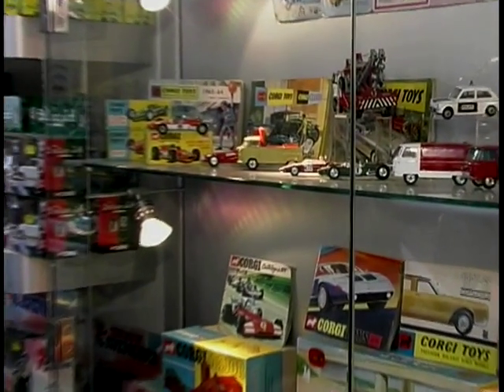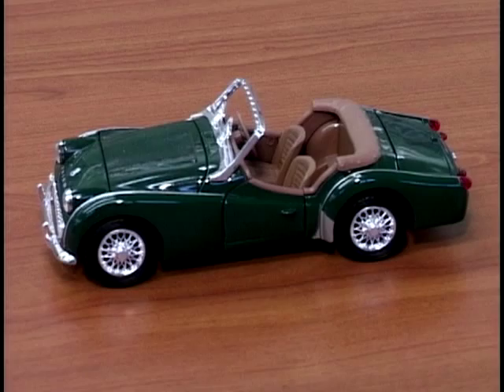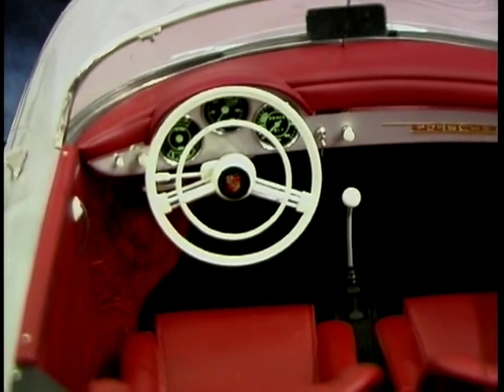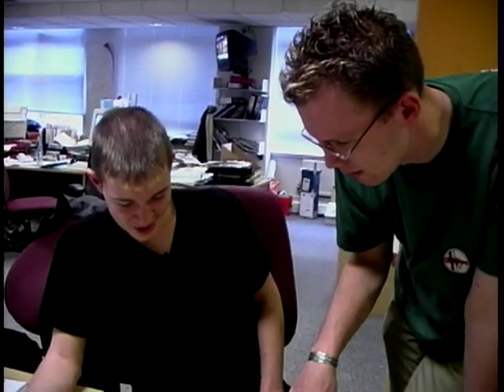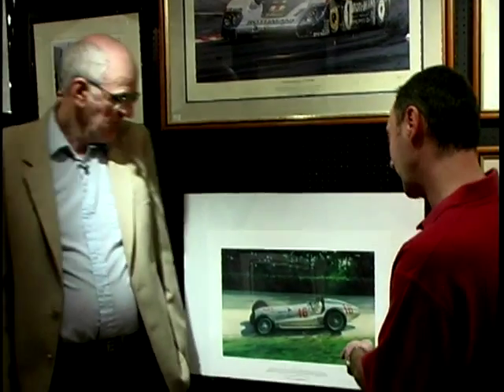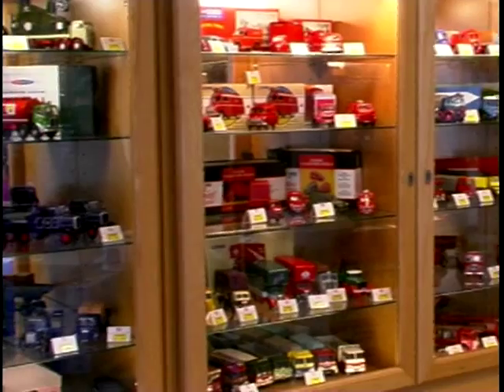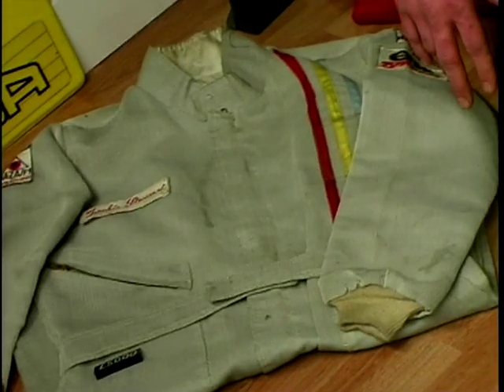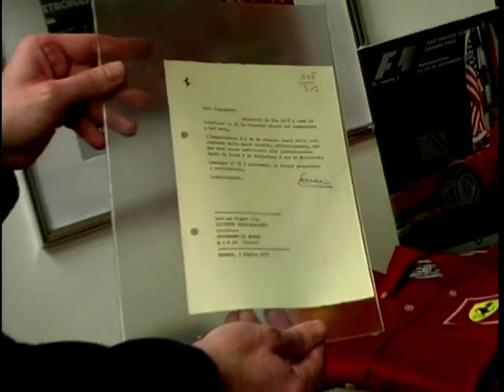Model Motors: Ep. 2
Lawrence Lambert presents the show 'Model Motors'. He starts off this episode at the Corgi Heritage Centre looking at the classic collection of model cars. Corgi being renowned for making cares from all the classical films eg. James Bond, 007. Lawrence meets Keith Hughes who talks about the model cars his company make. He then talks to resident expert Ralph Avis about different scale model cars. Rob Hallam continues in the motors offices where electrics are being installed. Chris Nixon talks about his book on Dick Siemens and Chris Brierly tells us the secret to his success at the Corgi centre.